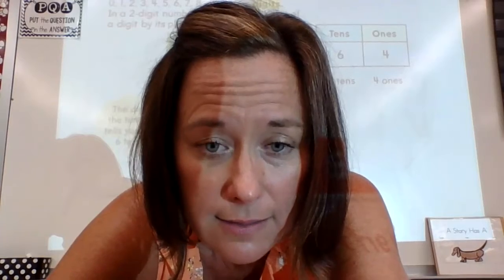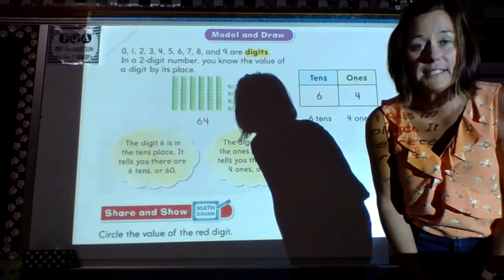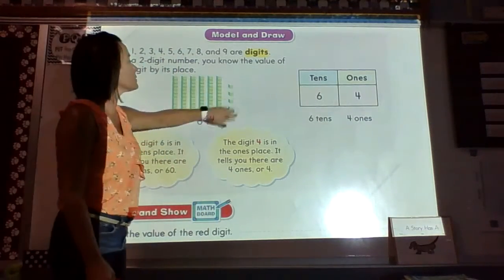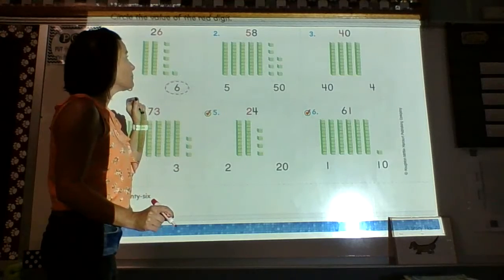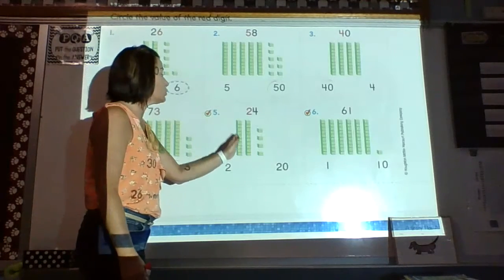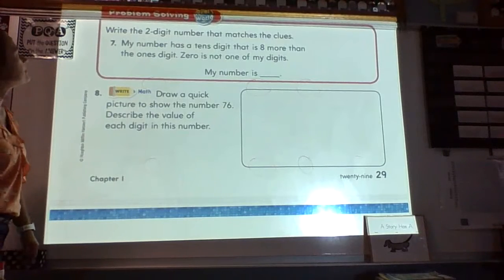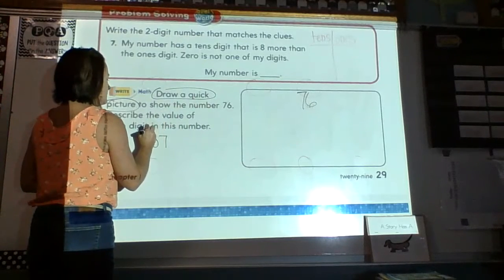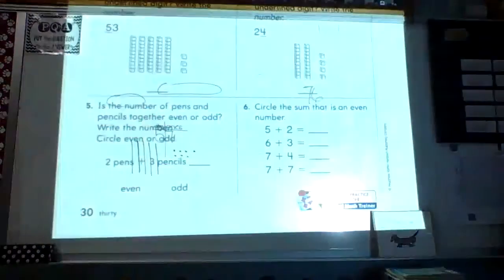Math 1 3